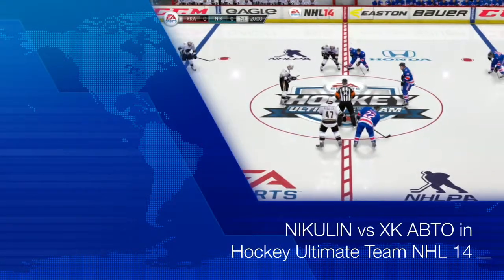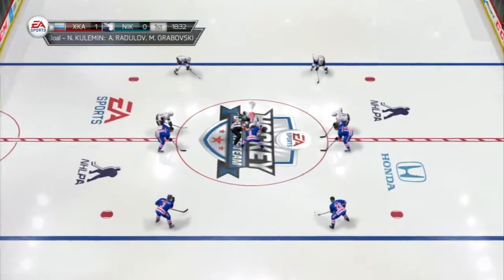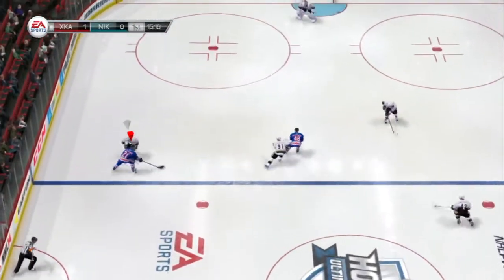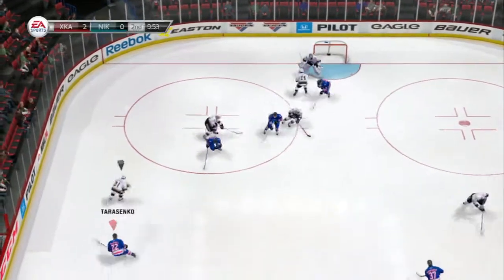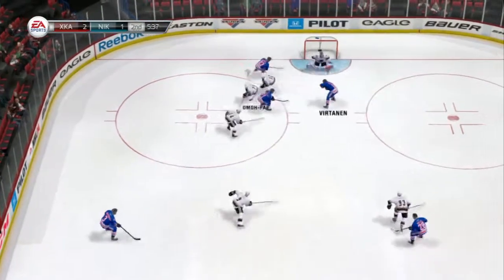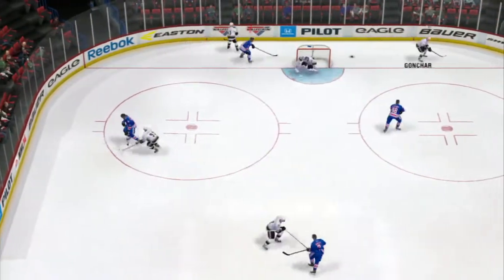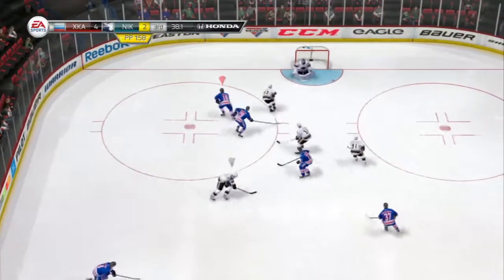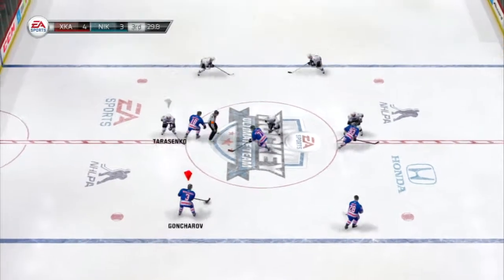NHL 14 HUT | NIKULIN vs XK ABTO #1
This is NHL 14 ps3 gameplay between two team: NIKULIN and XK ABTO (human) in NHL 14 HUT.
My team NIKULIN:
Line 1: Marc-Andre Cliche, Leon Draisaitl, Nikita Kucherov, Haydn Fleury, Denis Grebeshkov.
Line 2: Nikita Filatov, Andrei Loktionov, Leo Komarov, David Petrasek, Petr Kadlec.
Line 3: Teemu Selanne, Alexander Burmistrov, Alexei Ponikarovsky, Maxim Goncharov, Dmitry Orlov.
Line 4: Jake Virtanen, Michael Dal Colle, Sam Bennet, Haydn Fleury, Denis Grebeshkov.
Goalies: Anton Khudobin, Andrey Makarov.